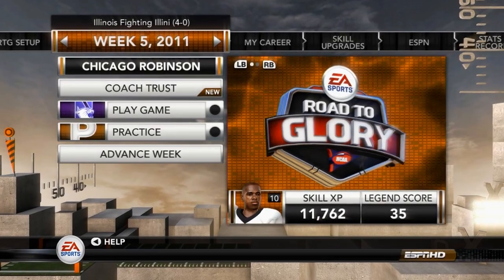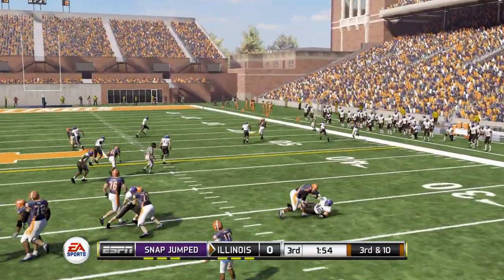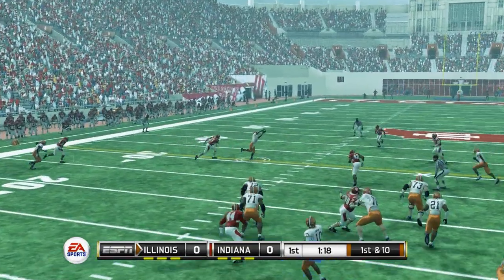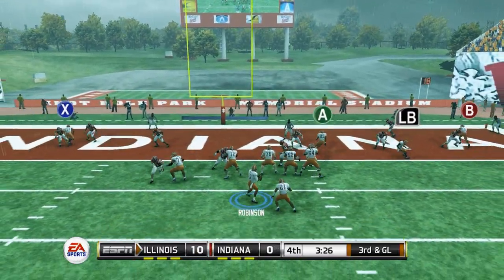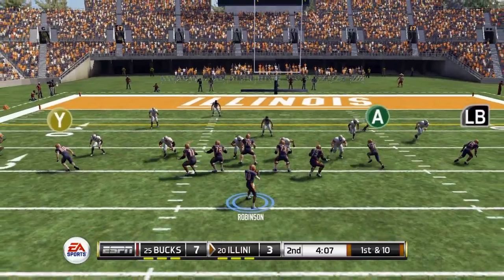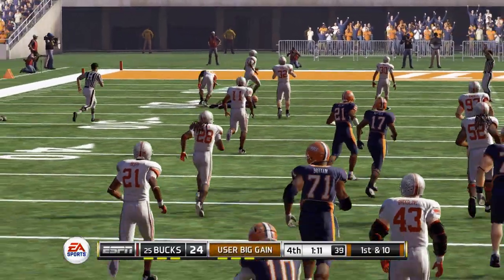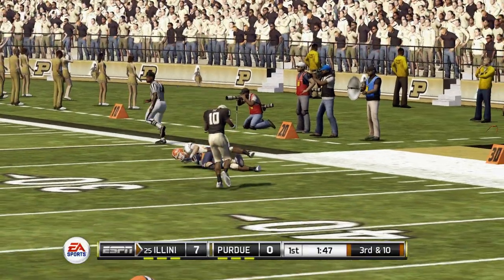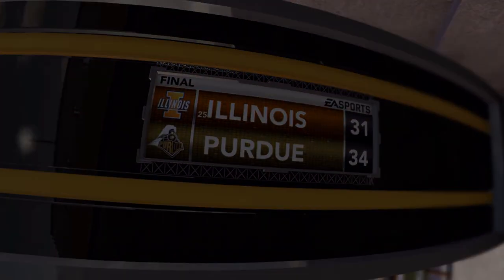The 99 Overall Freshman Phenom | NCAA Football 12 RTG Ep. 5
Chicago Robinson and the Illini open up Big 10 Conference play for the first time this season! Chicago also finally reaches the coveted overall rating of 99. Will this rating translate to performance on the field? Let's find out!